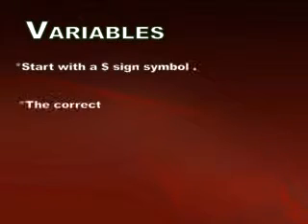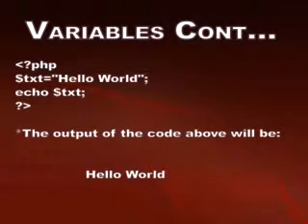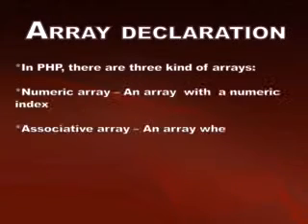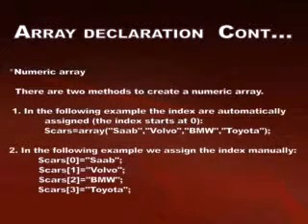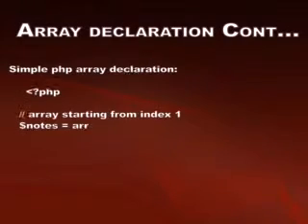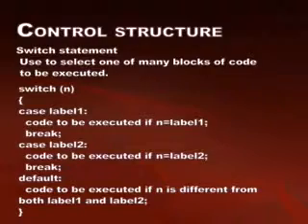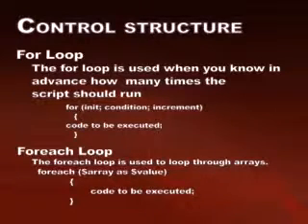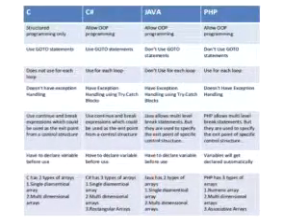SLIIT PLDC - 2012 CONPARISOMS OF PROGRAMMING LANGUAGES(FEATURE-SYNTAX) -Part 4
SLIIT PLDC - 2012 CONPARISOMS OF PROGRAMMING LANGUAGES(FEATURE-SYNTAX)
IT 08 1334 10   -- W.A.S.N.Wettasinghe
IT 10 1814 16   -- C.B.Hettiarachchi
IT 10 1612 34   -- K.R.I.S.Jayarathne
IT 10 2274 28   -- V.V. Haputhanthiri
IT 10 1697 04   -- D.W.Manoja Subhashini